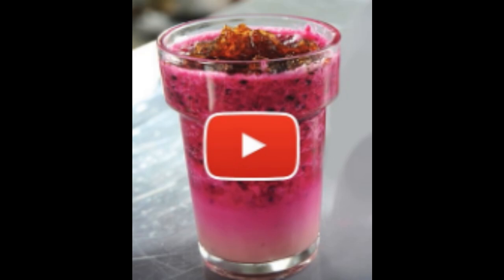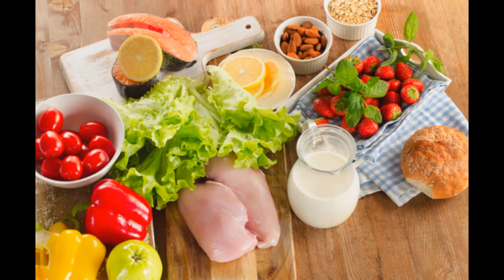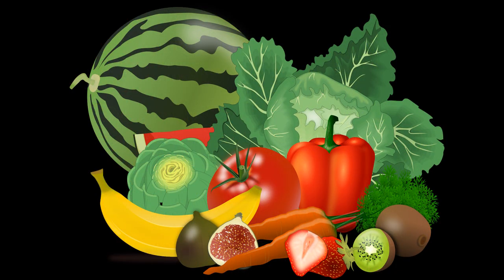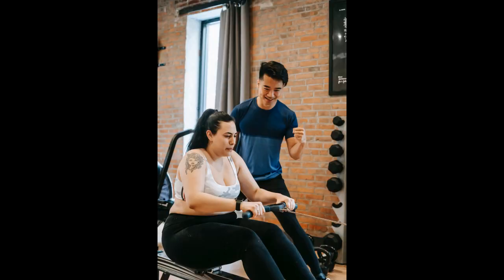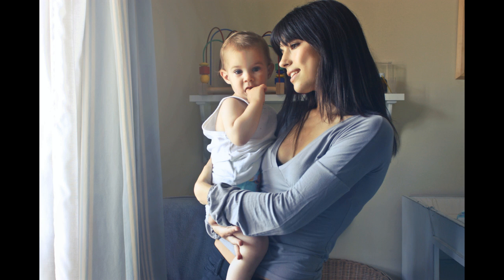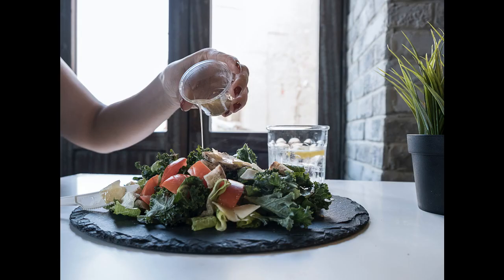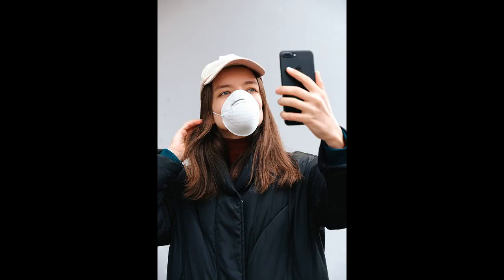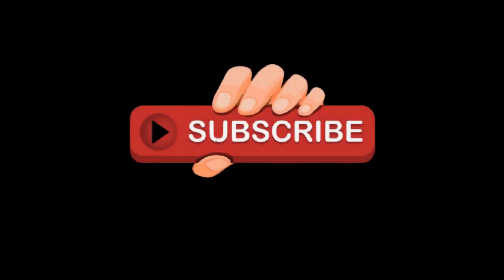how to lose belly fat in 1 week without exercise. [Tips to lose belly fat]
Welcome to the channel, we will be looking at how to lose belly fat in 1 week without exercise.

WAIT:- Don't miss this EBook.

There are different ways through which you can lose belly fat in 1 week. some of the simple tips were listed in the video. meanwhile, losing belly fat can be easy when you follow the prescribed guidelines as instructed by either your doctor or fitness coach.

When someone joins my personal coaching program for losing weight and fitness, one of the first things I ask them to do is describe exactly what their body will look like once I help them reach their goal weight.

 I ask them to do this in writing – not over the phone, and here’s why…

Deeply embedded negative thoughts are what cause us to have difficulties in any weight loss or health enhancement program – in fact, our past failures can almost always be traced back to negative thoughts that we didn’t even realize we had.

Most of our negative thinking comes out when we write things down on paper (or on the computer).

I challenge you to write out 10 brief descriptions about how your body will look in 30 days if you were coached by someone like me – someone who knows exactly how to transform the human body no matter what stage of the game you’re currently at.

Go ahead, take a moment and write out what your face would look like, what your arms would look like, what your legs and your butt would look like – would your skin look different, would your muscles be tighter, would you be leaner – detail everything, then come right back.

Did you do it?

Make your list now before reading any further – I want you to walk away with some profound knowledge of yourself when you’re done reading this article.

OK, now that you have your list, let me show you something that you can use to judge whether or not you’ve been causing yourself to fail in your attempts to lose weight and keep it off.

Here are some examples of statements that a good friend of mine used to have before he and I began working together – statements that were literally holding him back from success:

Face-more chiseled features, no double chin, no doughy jowls or puffy cheeks, no bags under the eyes.

Other than the improved facial shape, I really have no complaints at all about my face, hair, eyes, nose, ears.

Neck-no double chin or “wattle”

Chest-no gynecomastia (womanly breasts), muscular instead. Look, ma, I can see my ribcage and pectoral muscles instead of a soft mattress of flab.

Arms-hard sinewy curves instead of soft breadsticks. Seeing veins and muscles instead of smooth fat.

Abdomen-are there really abs hiding in there? They’ve never made an appearance in 50 years! It’d be nice to have a tight waist not uncomfortably sliced by too-tight underwear.

Legs-less of a conical shape, more elongated and solid. Although my calves have always been rather large and firm-my best body part, next to my brain.

Buttocks-less sag, more form

Back-could is a lot less hairy, would be nice to see a “V” shape instead of a truncated pyramid.

Can you see why he might have had a few troubles in the past reaching his goal?

But I’ll let you in on a little secret – this guy is in great shape now and enjoying life more than ever, and he’s a pleasure to speak with each week in our coaching calls.